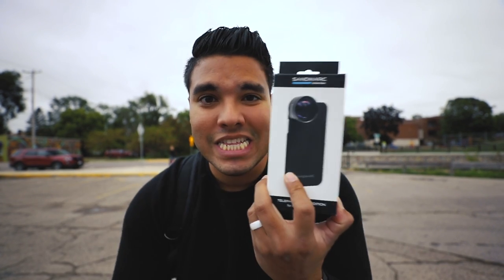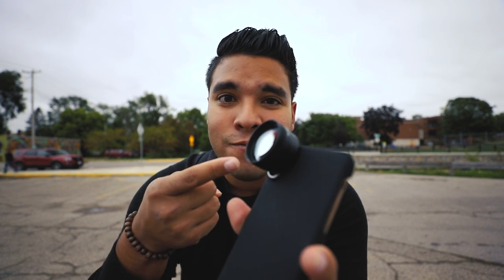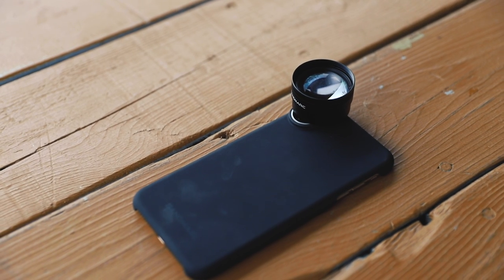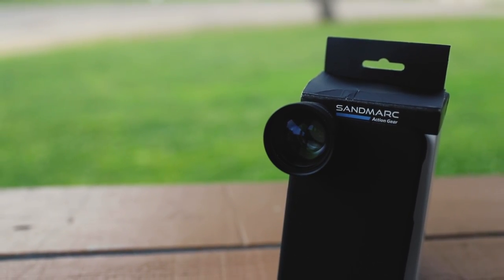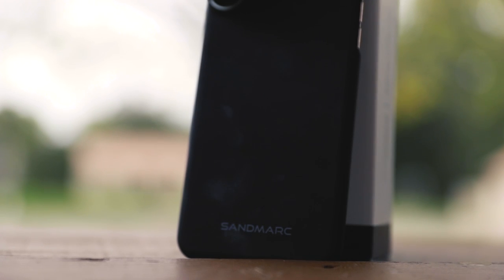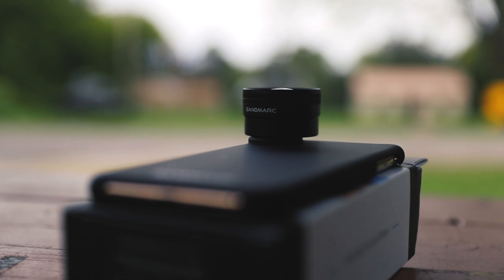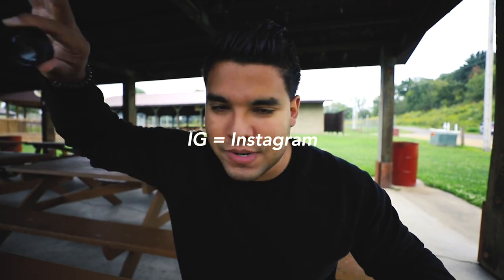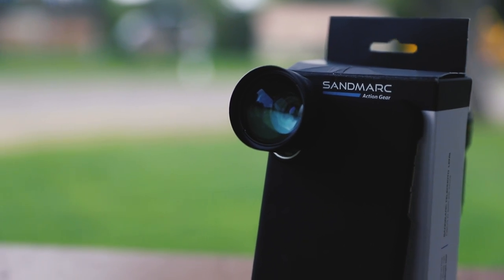Sandmarc Telephoto Lens Review - iPhone XS Max - iPhone Tele Lens Photography Review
In this video I review the telephoto lens by Sandmarc. Sandmarc was gracious enough to send me this lens to review. If you are a creative, photographer, and overall lover of picture taking, then this would be a fantastic lens to have in your arsenal of mobile lenses. This telephoto lens by Sandmarc gives you so much flexibility in terms of zoom. I chose to photograph buildings instead of people because that's what I like to do. I love the way architecture can tell a story and with the Sandmarc Telephoto lens, I can stand further away and only focus on my composition and overall photography work.

Want a Sandmarc Lens?

If you do purchase a Sandmarc Lens please email Sandmarc and thank them for making great lenses and let them know Johnny Q sent you! Thanks!